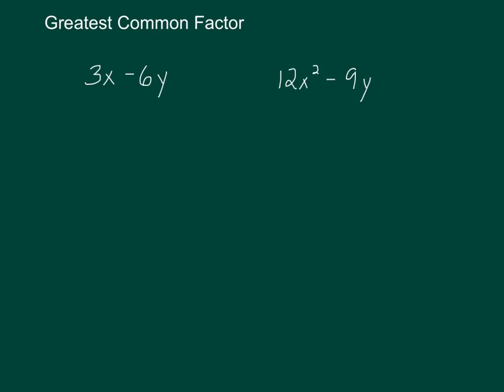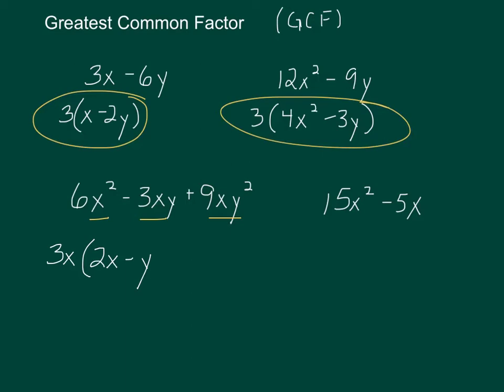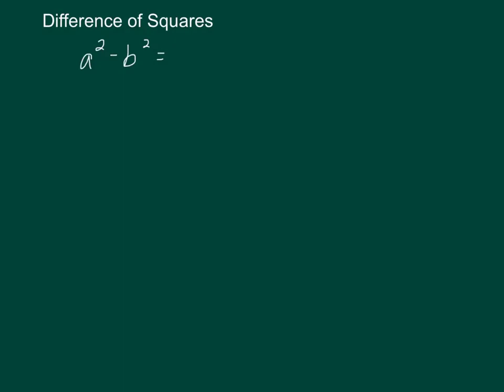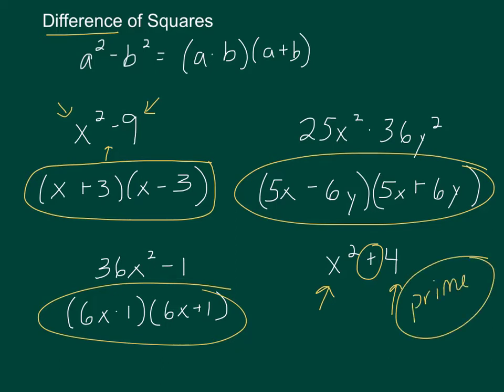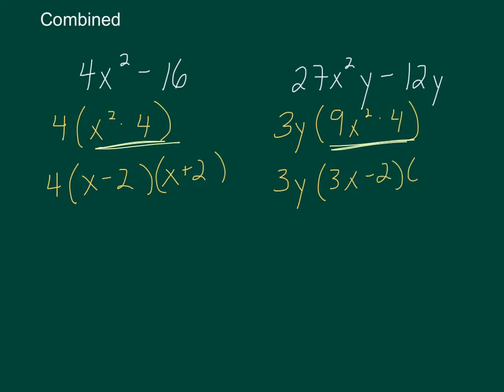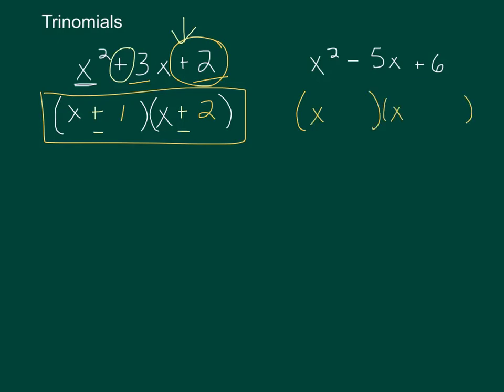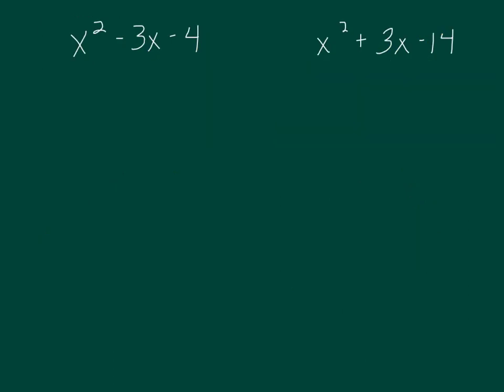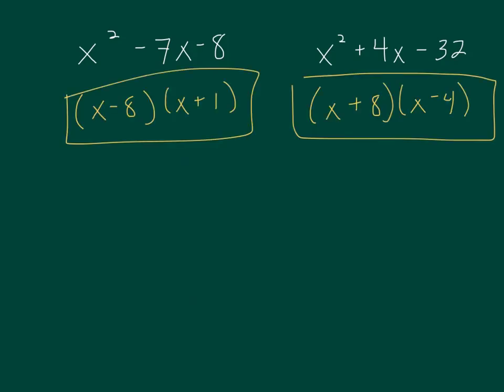Factoring Day 1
- GCF
- Difference of Square
- Trinomials